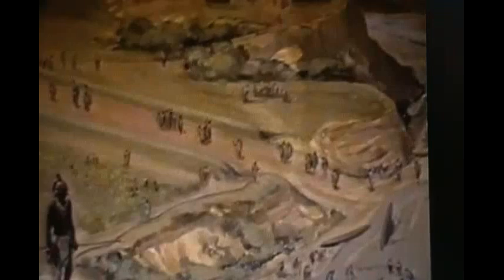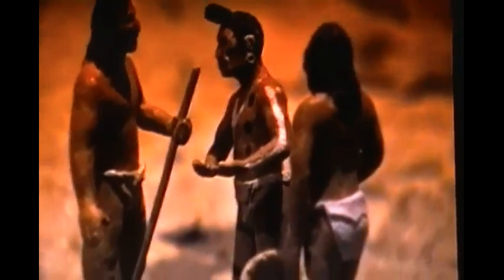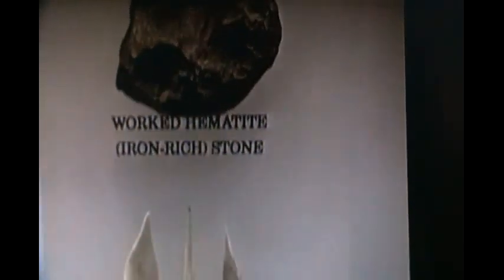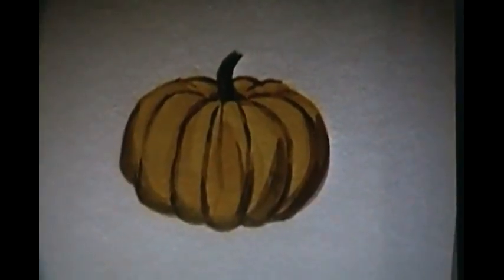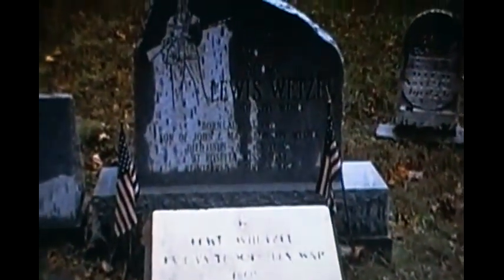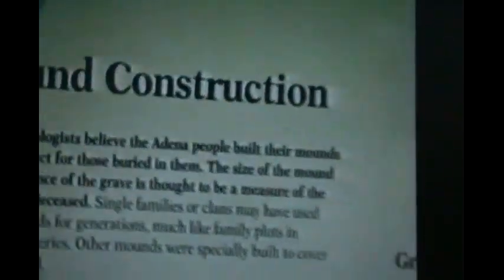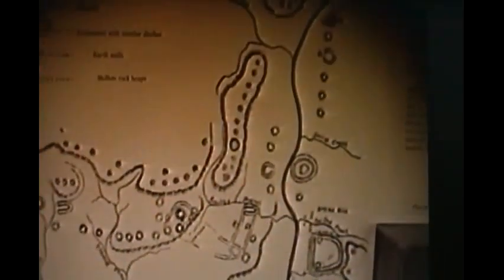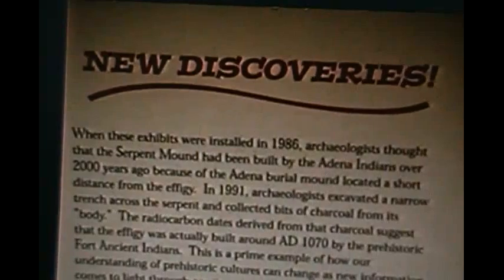Adena indian Culture (700BC approx) general overview.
The Adena Indian culture was primarily in the Ohio,Indiana,West Virginia,Kentucky,Pennsylvania areas associated with the Ohio River Valley and linked tributaries. although not the earliest moundbuilders they were among the first to begin making elaborate earthworks using sacred geometric patterns. The culture flourished in Ohio because of the numerous ecosystems-wetland,hills,navigable rivers etc. and plenty of accessable resources such as flint and woodlands. The Hopewell culture which came after the Adena is seen as a gradual transition of the same nature worshipping cultures with more elaborate geometric earthworks. It is believed that the Hopewell mound groups were made by different tribal cults and were in competition with each other to some extent , although to what degree one could not speculate due to no written or archaeological evidence.